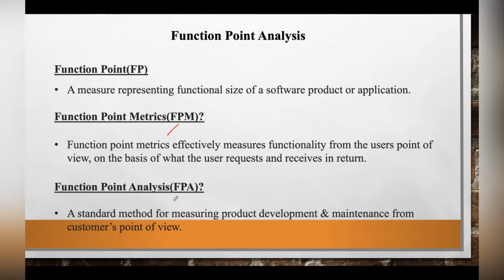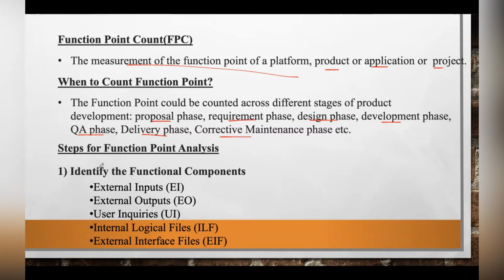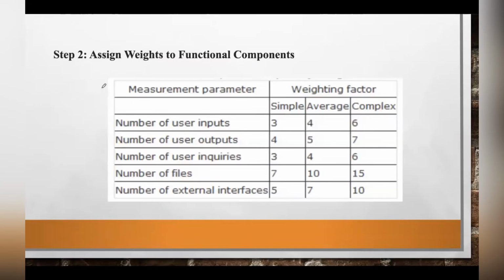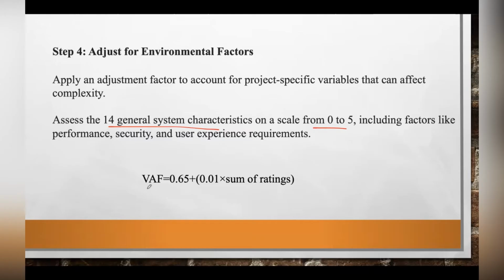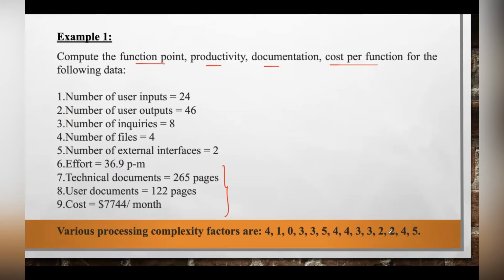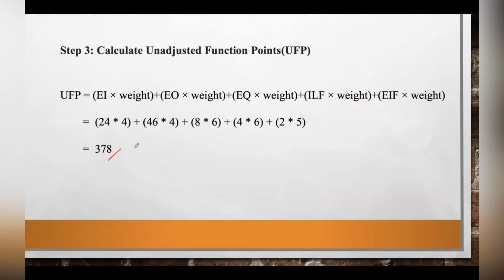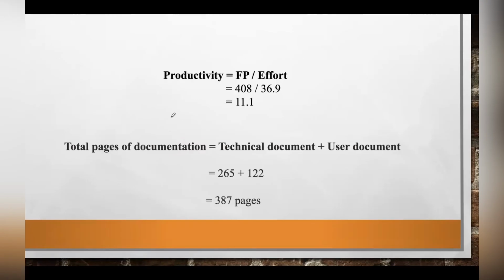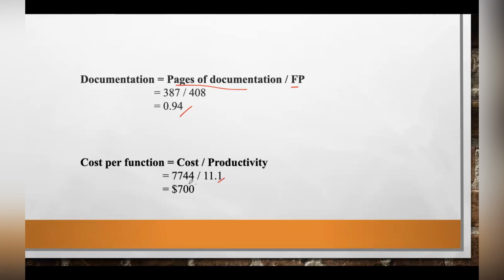Lecture 90# Function Point Analysis | Software Engineering